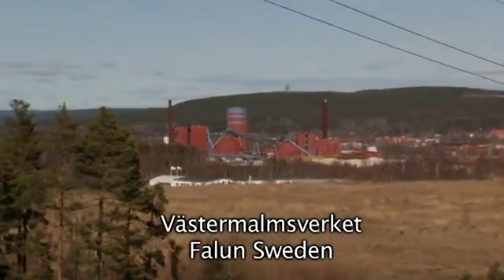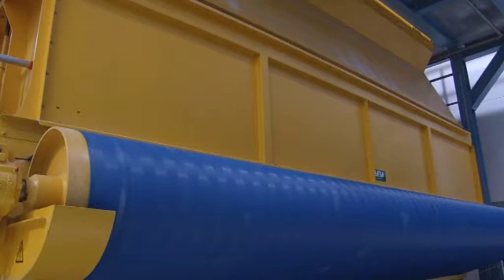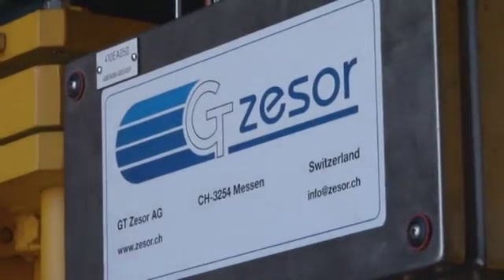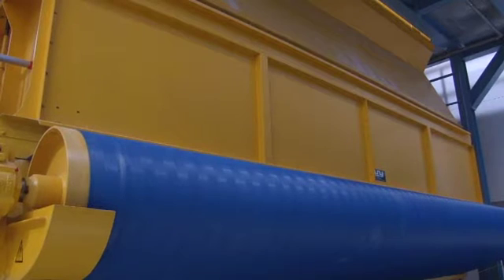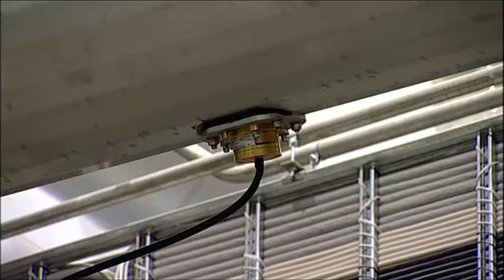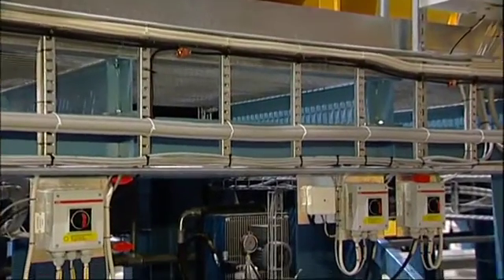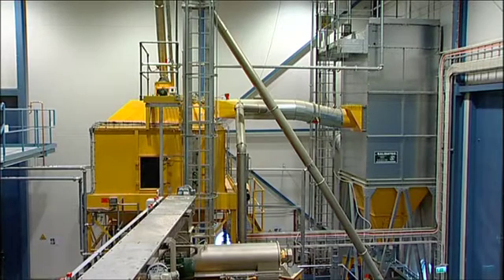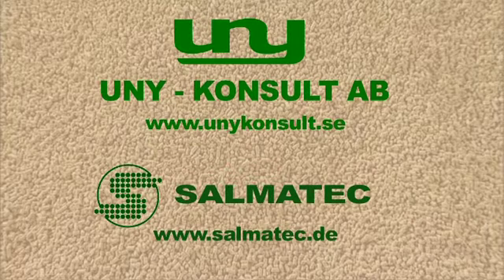ACO Moisture Measurement in Wood Pellet Plant Falun - Swiss Combi - Salmatec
The golden ACO moisture sensors in the impressive wood pellet plant in Falun - Sweden.

ACO is a well know, worldwide operating manufacturer of online-moisture measurement devices. For more than 15 years ACO produces moisture sensors for determining the water content in bulk materials.

The right measuring position – is half the battle!
Every material has different physical and chemical product properties and every production plant has its own individual character. Therefore the most important thing is, to find the right measuring position and to guarantee the best measuring conditions.

ACO was founded out of these reasons and made the solution search for these key problems to their company guidelines. Since 2001 ACO develops and produces moisture measurement systems and mechanical applications for the integration in process.

Don't you know if your material is measurable?
The company ACO examines your materials in their in-house laboratory. Please do not hesitate to contact ACO.